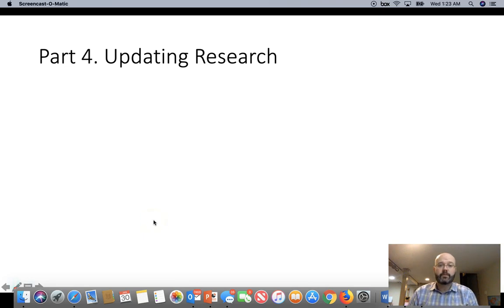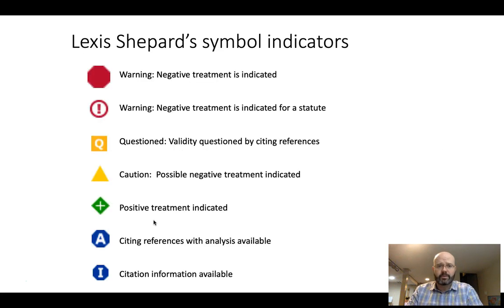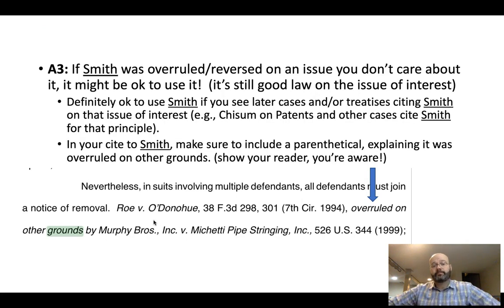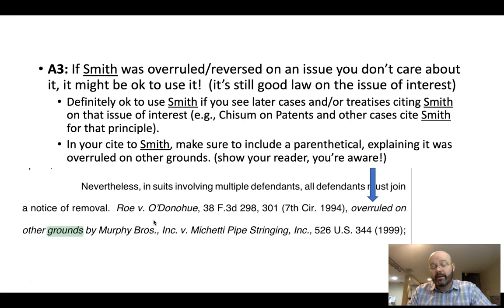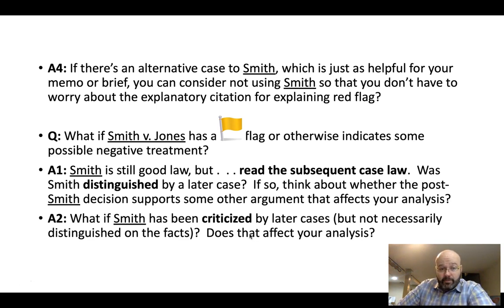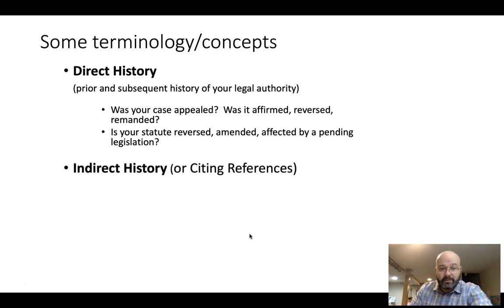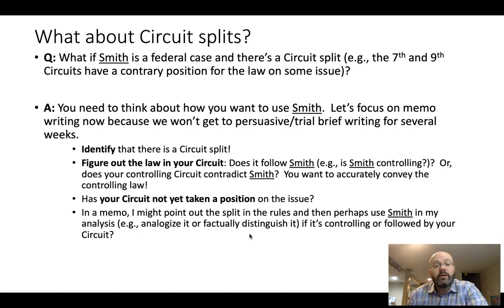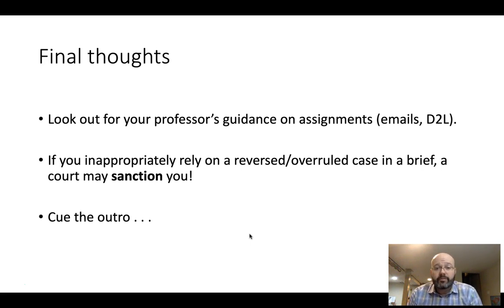LARC 2 Week 3 Pt 4 Updating Research